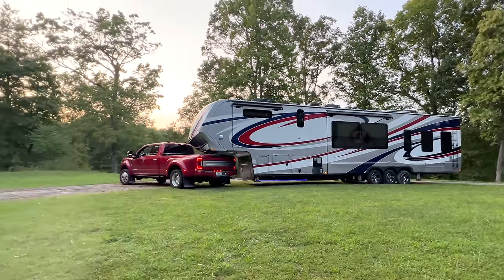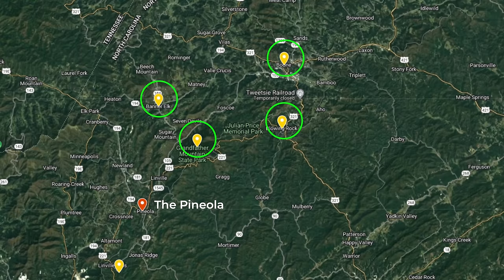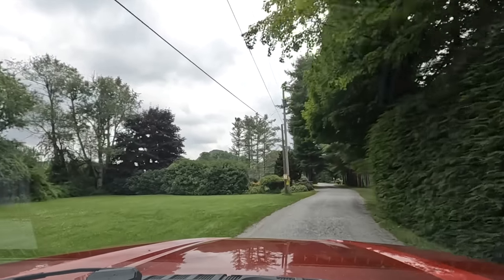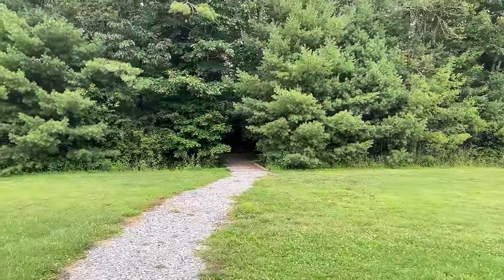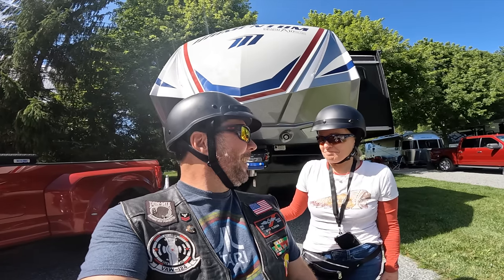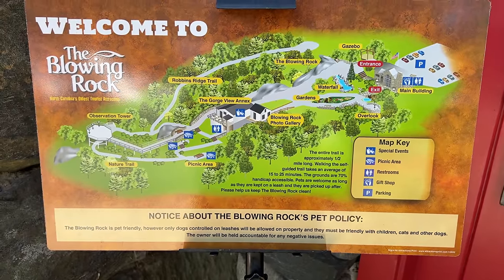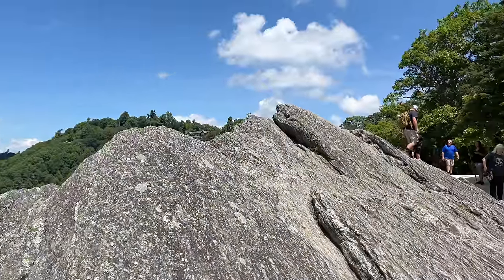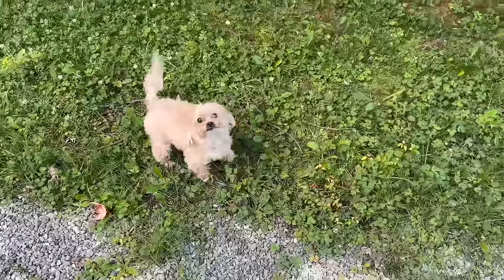Gorgeous Blue Ridge Ride to Blowing Rock, NC (RV Life) (Pineola NC Part 1)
We are back on the road in the RV to Pineola, NC for some adventures and a motorcycle ride!
⬇️⬇️⬇️⬇️⬇️⬇️ Click to see all of the details related to this video below!

00:00 Leaving the Cabin
01:44 Travel and Fueling
02:15 Using TSD Open Roads (Fuel Discount)
04:38 US 221 to The Pineola
05:33 Arrival and Parking
10:23 Walking Daisy around the park
12:05 Motorcycle Ride (Departure)
15:51 Linn Cove Viaduct (Blue ridge Parkway)
18:00 Blowing Rock NC
19:46 Six Pence Pub (Blowing Rock NC)
20:13 The Blowing Rock (Attraction)
24:58 Back to The Pineola